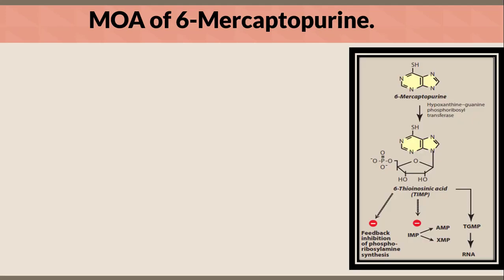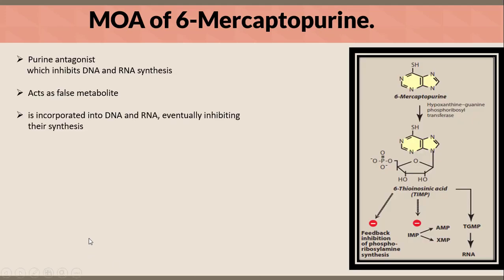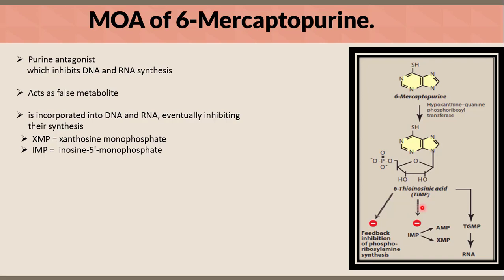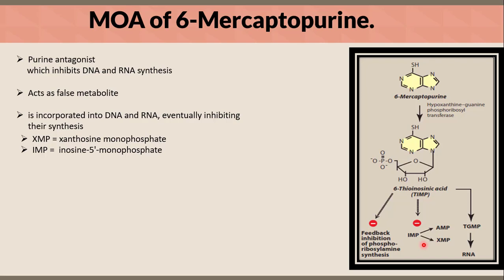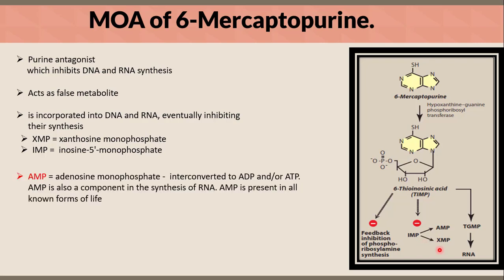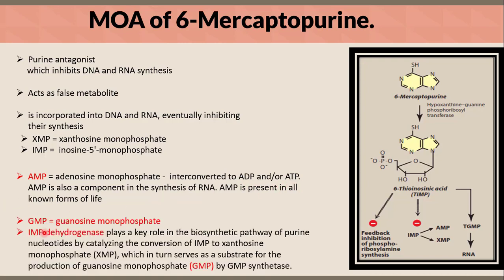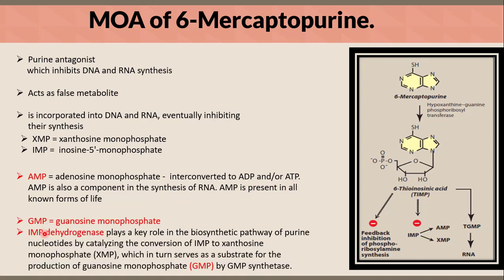Mechanism of Action of 6 Mercaptopurine in a Nutshell.